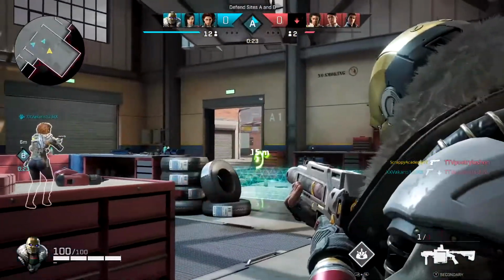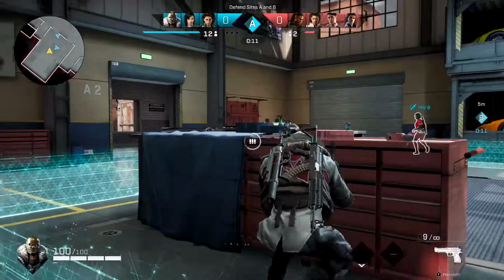Rogue Company Characters | Dima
One of the best characters in Rogue Company is Dima! He is a fierce warrior and one of your best choices on the battlefield in Rogue Company.  Today we are going to breakdown all of his abilities, weapons and specials.  We are also going to show you gameplay (both with and without commentary).  Hopefully, this video will help you decide if Dima is the rogue for you.  Hope you enjoy this video!

📖About Scrappy Academy📖
Good morning, good afternoon and good evening Ladies and Gentlemen!  My name is Cpt_N3m0.  I started this YouTube Channel because I absolutely love playing video games.  All kinds of video games! From FPS, Dungeon Crawlers, Adventure, Strategy, Open World and etc.  I like playing on my PC, Console and even Mobile! Games like Diablo, WoW, Destiny, Clash of Clans, Halo, Call of Duty and so many more! From the first day my Dad got me an Atari to today's latest and greatest, video games have been my passion.  They are my escape from the real world.  This Channel is all about my journey.  I hope you decide to join me!

-Video Chapters-
00:00 - Intro
01:20 - Who is Dima?
06:15 - Gameplay (No Commentary)